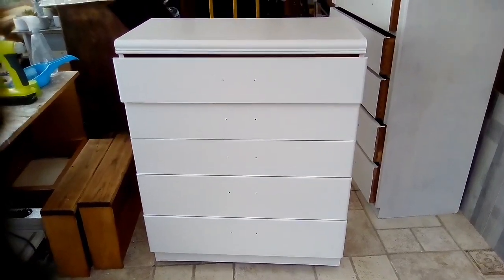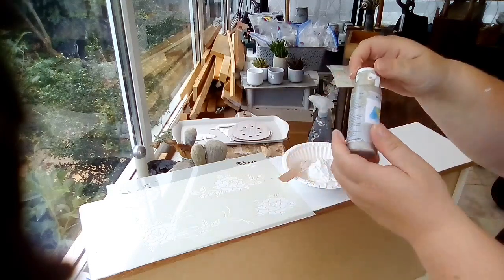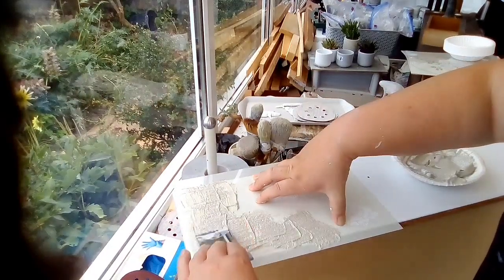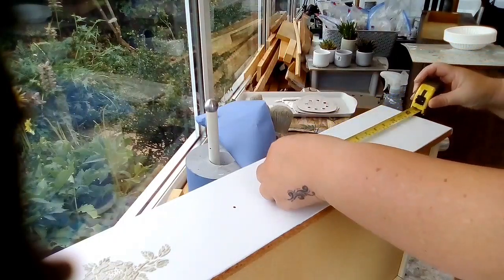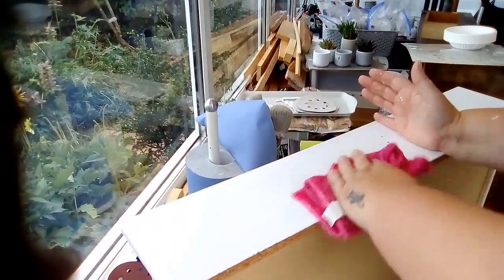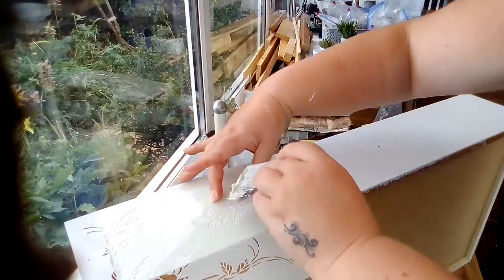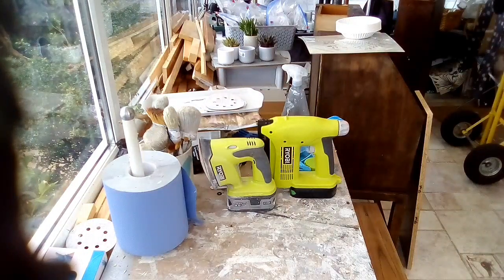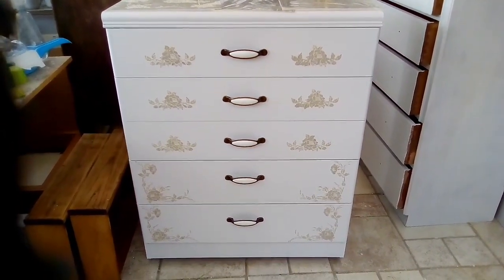Tinted glass beading on a set of drawers